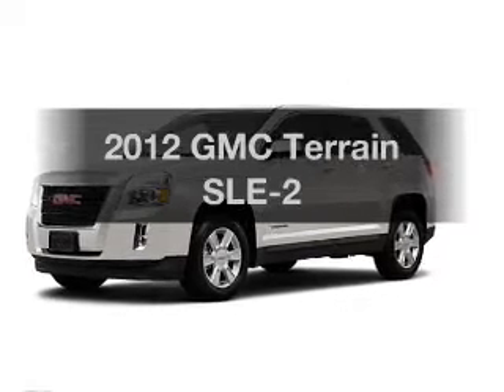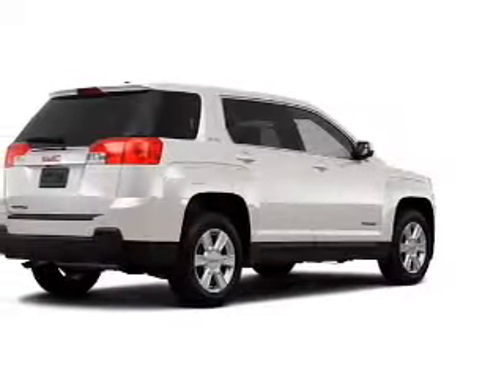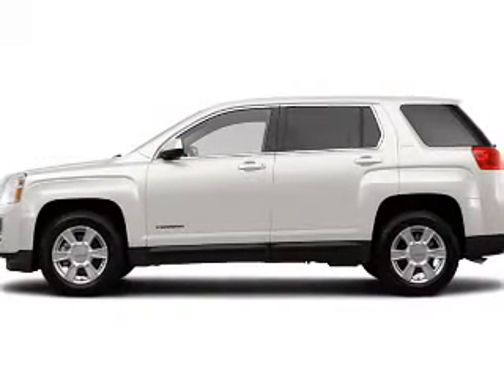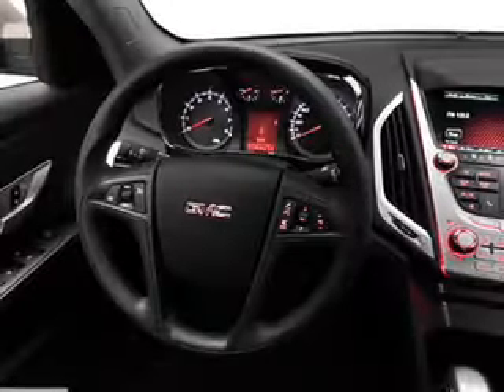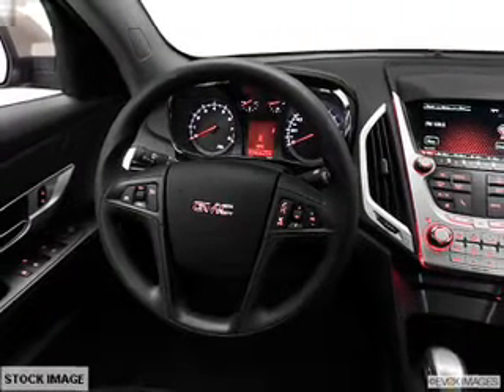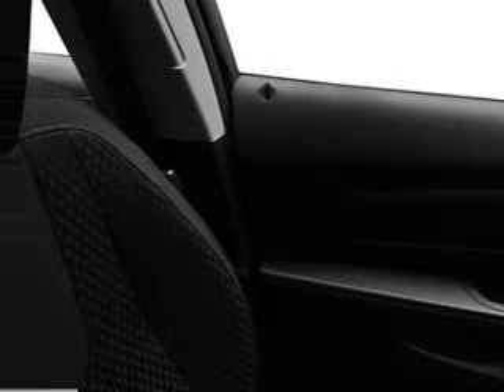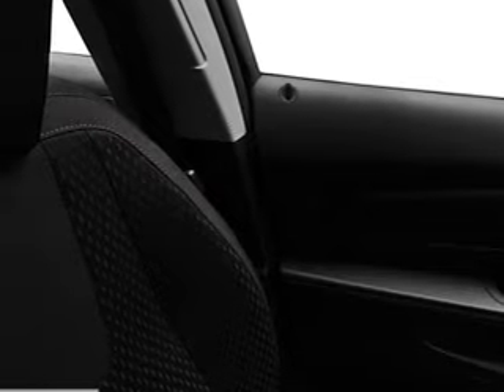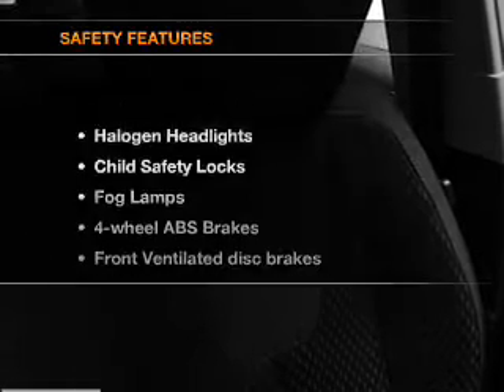2012 GMC Terrain - Colorado Springs CO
Year: 2012
Make: GMC
Model: Terrain
Trim: SLE-2
Engine: 2.4 liter inline 4 cylinder 16 valve
Transmission: 6-Speed Automatic
Color: Gold Mist
Mileage: 0
Address:
950 South Academy Blvd